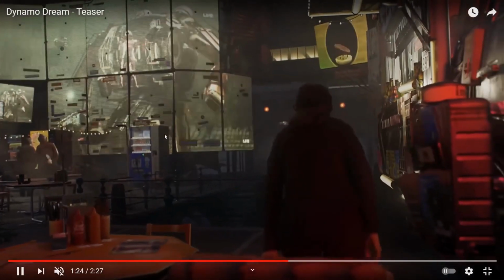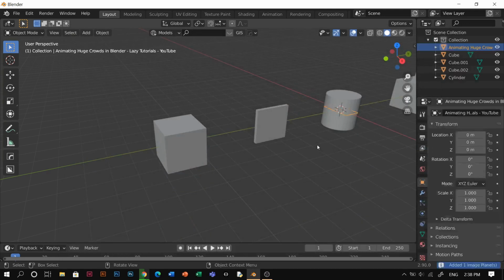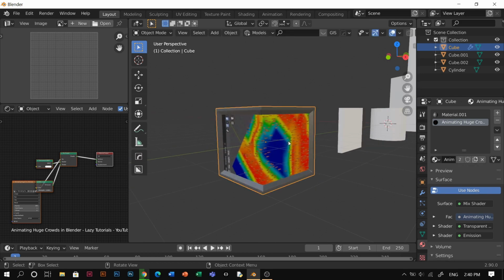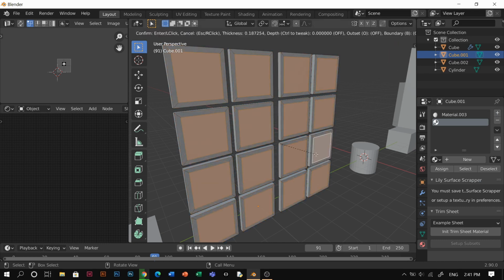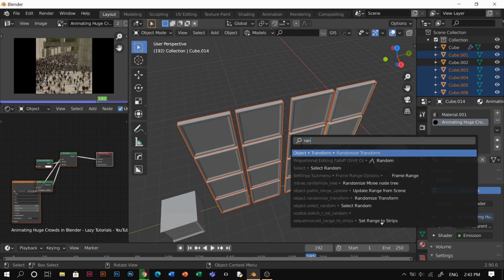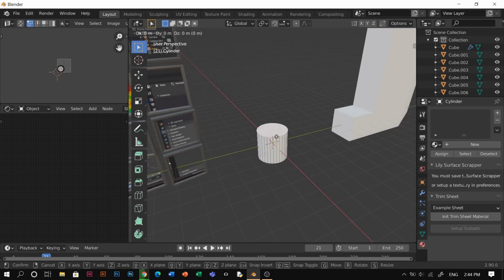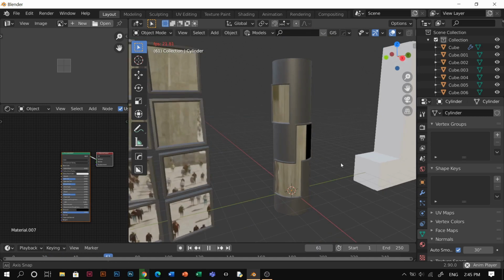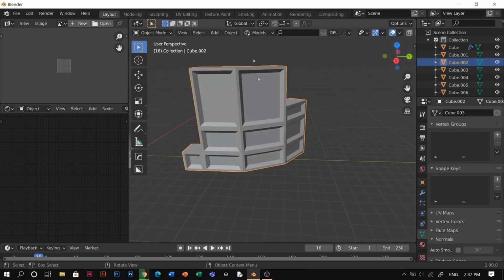Make COOL Wall Screen like Ian Hubert EASY in Blender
NEXT UP VIDEO : So many tricks for making environments !

Design or blog Instagram : D7.ashes